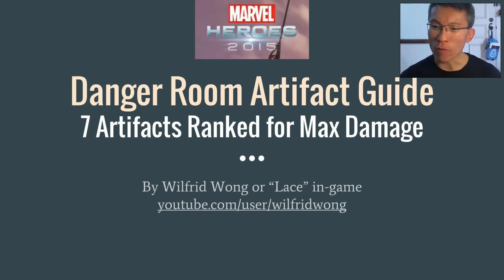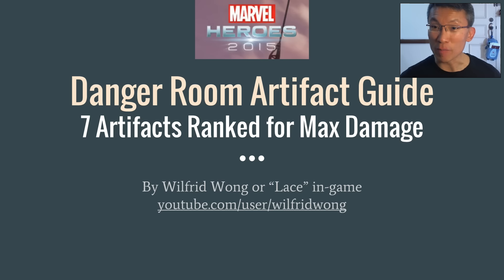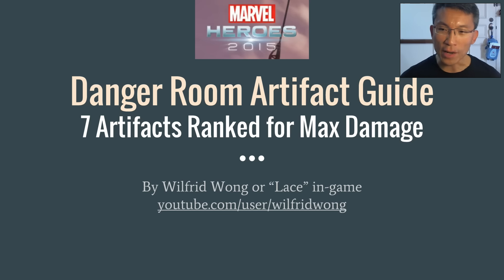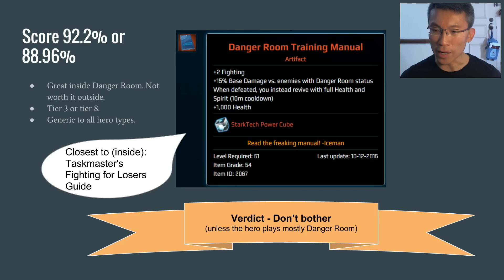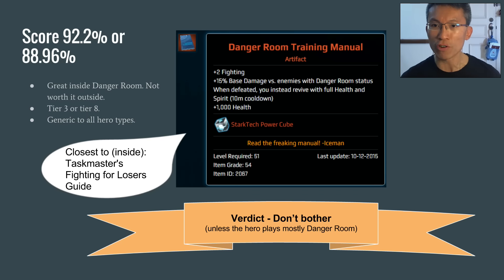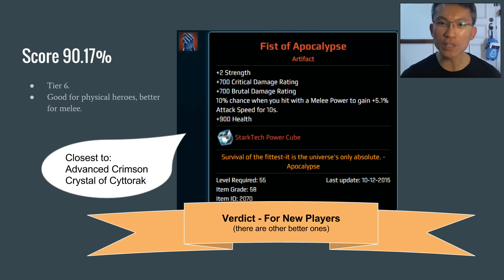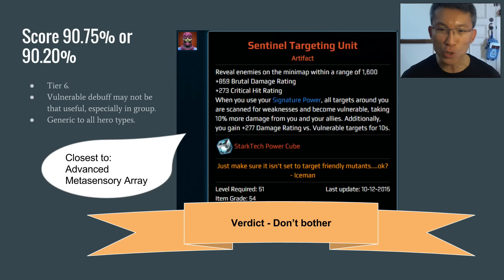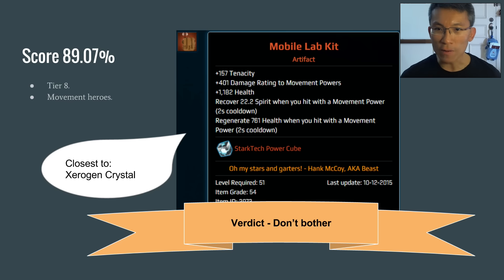Marvel Heroes Danger Room Artifact Guide: 7 Artifacts Ranked for Max Damage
This is a video update on the Best Artifact Guide looking at the new artifacts introduced with the Danger Room patch.